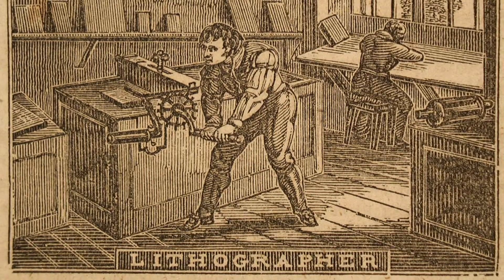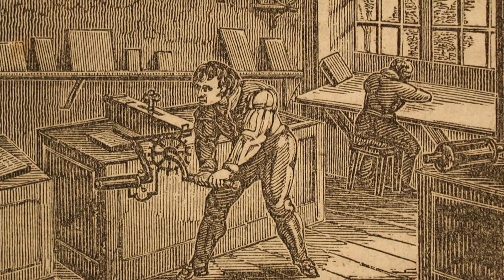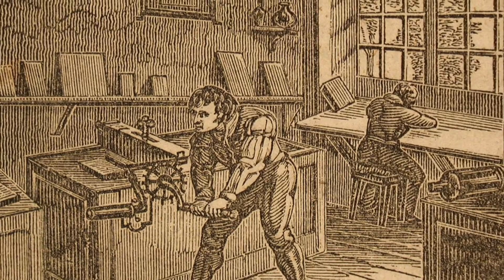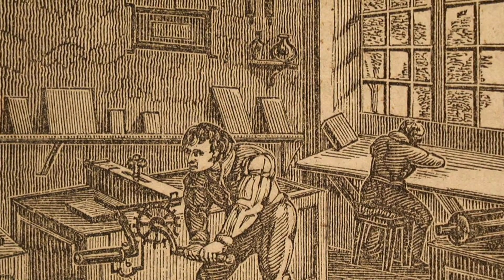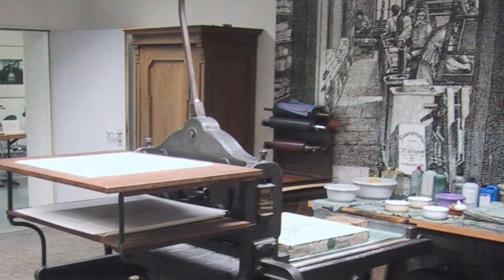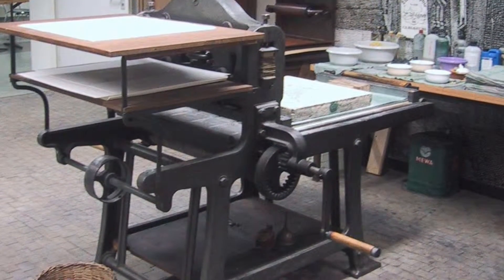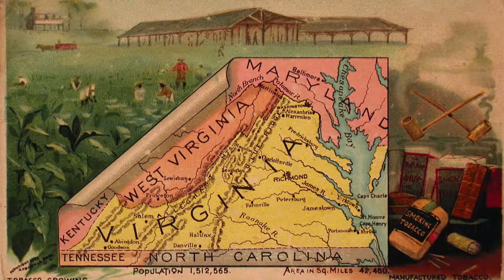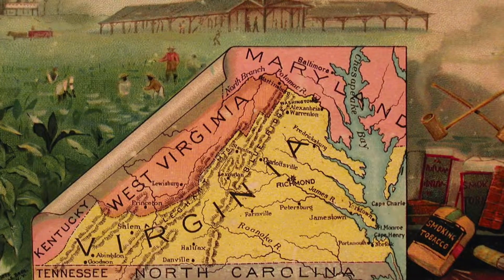Lithography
Lithography – Invented in 1796, lithography became the dominant map printing process by the mid-1800s.